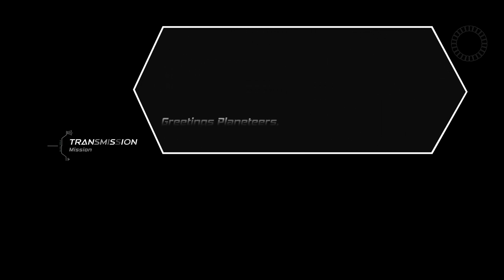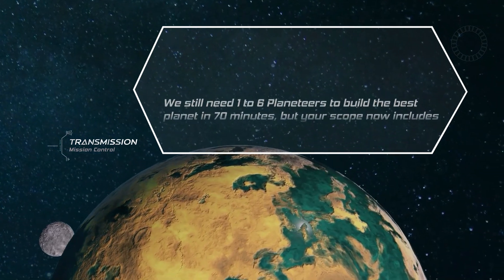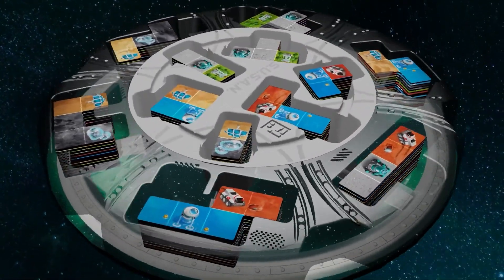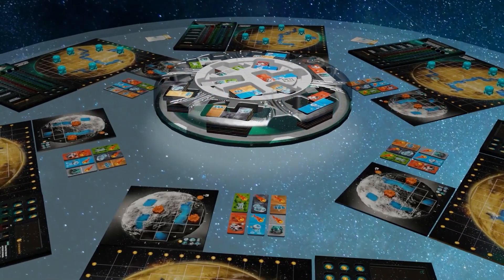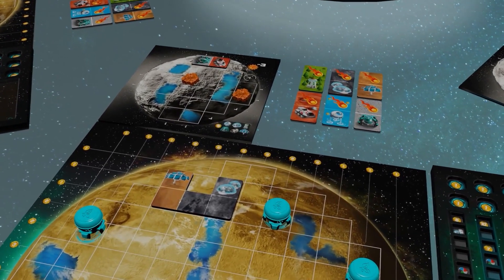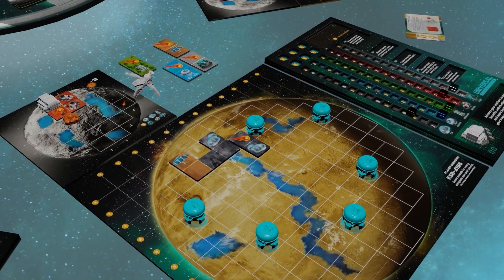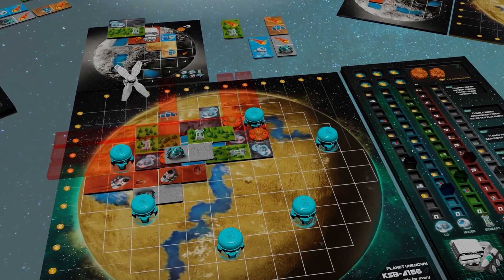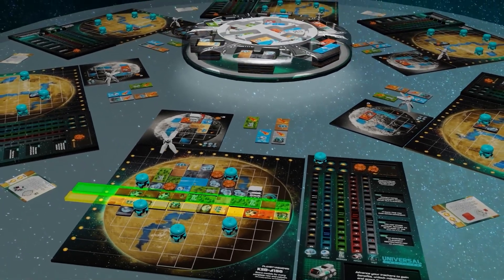Planet Unknown - Supermoon Trailer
Planet Unknown - Supermoon is the first expansion to Planet Unknown.